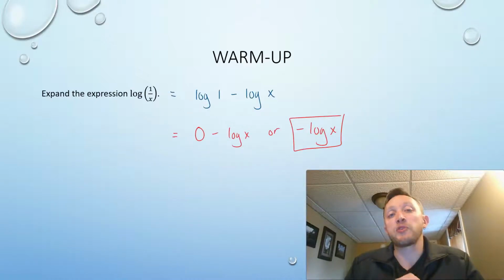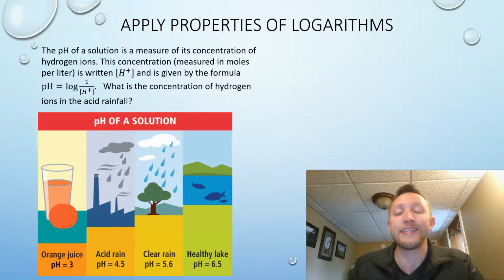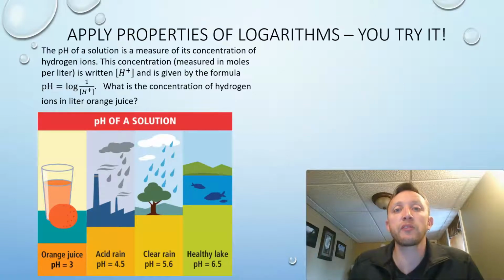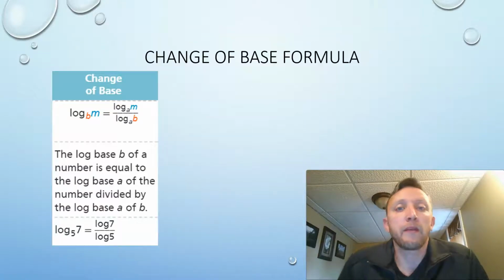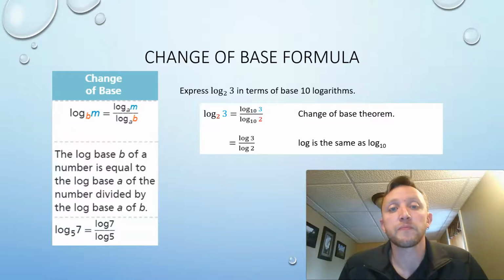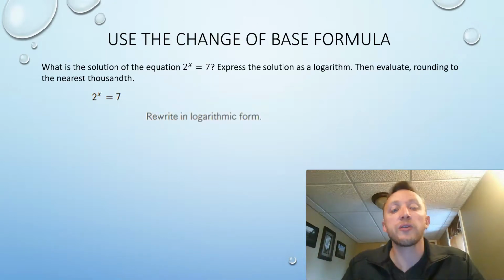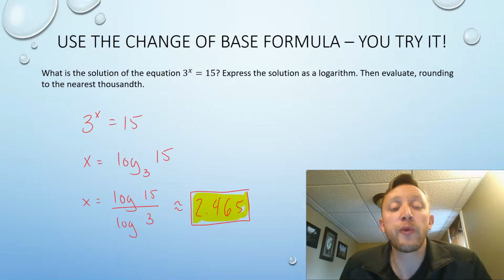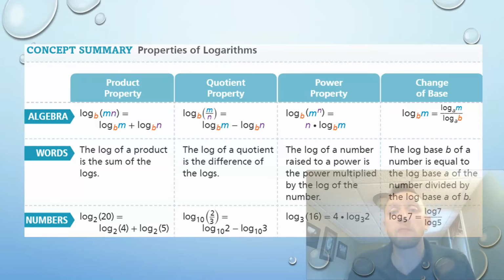Alg 2 Lesson 6.5 Day 2